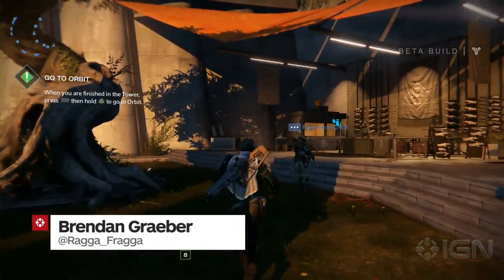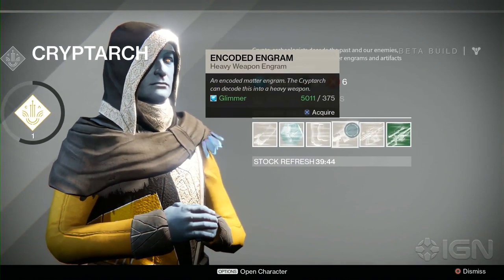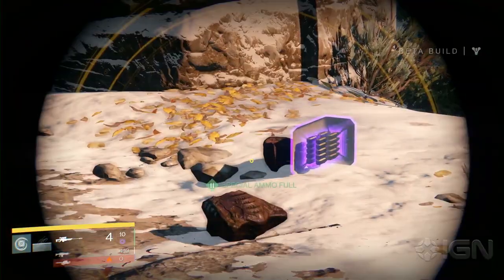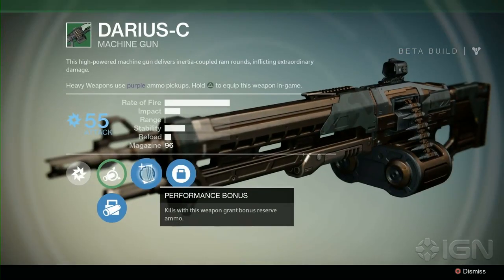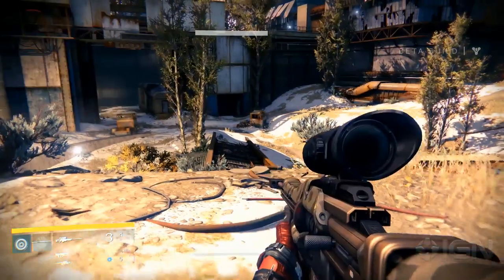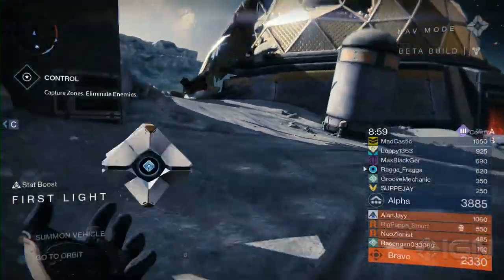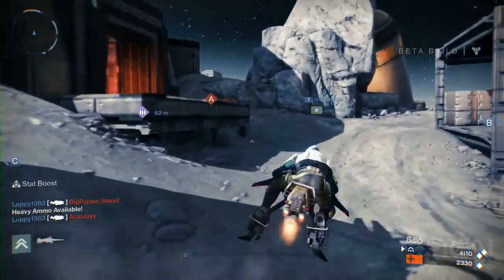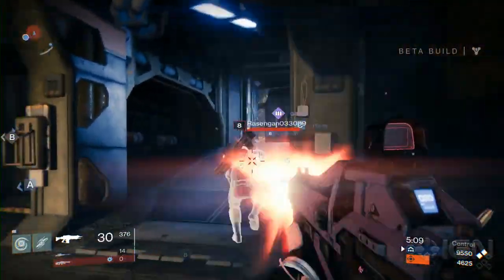How Heavy Weapon Ammo Works in Destiny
Destiny's heavy weapon ammo isn't easy to come by. Here are some tips for where to find it and how to make the most of your ammo.